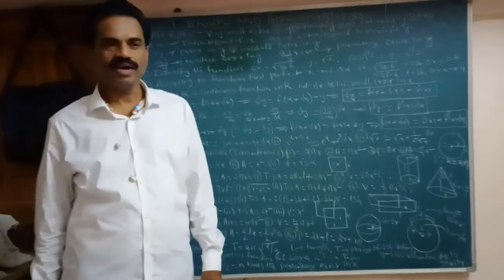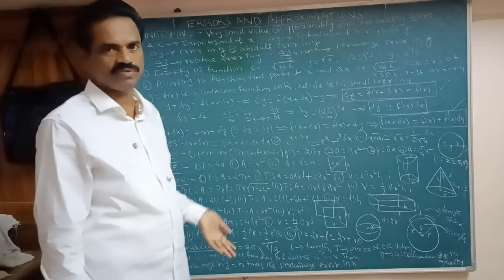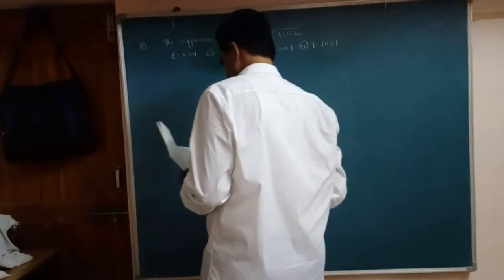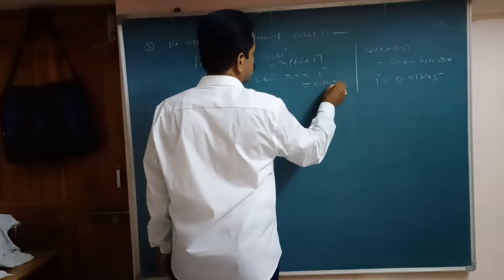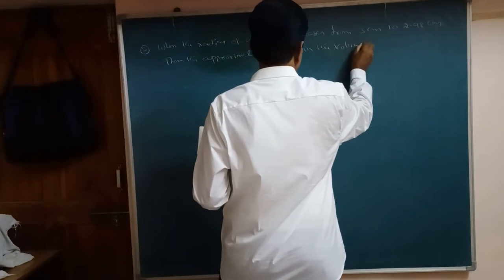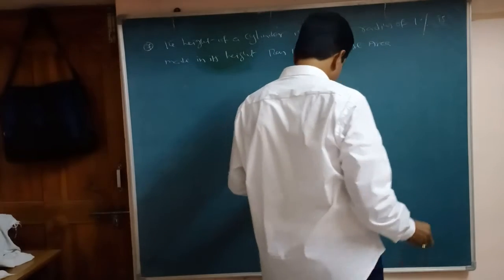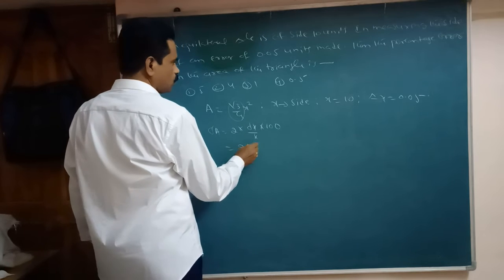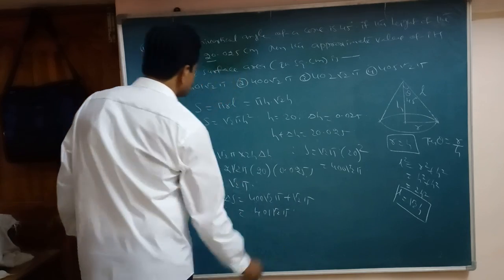ERRORS AND APPROXIMATIONS BY BR MATHS